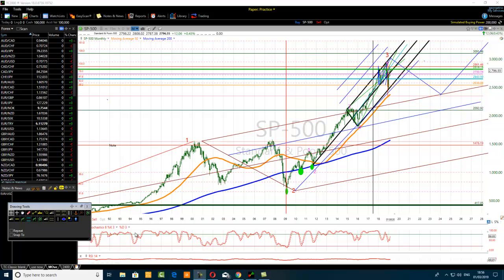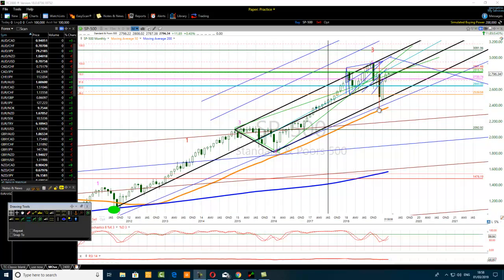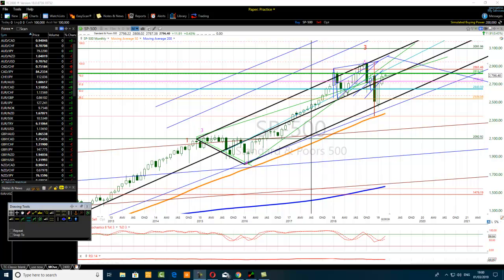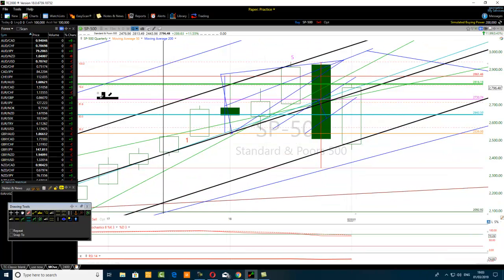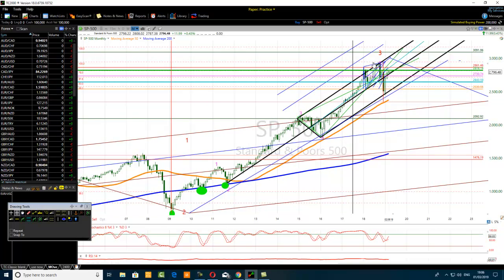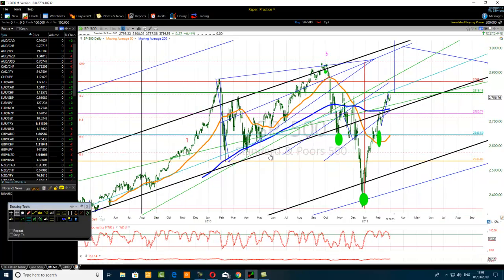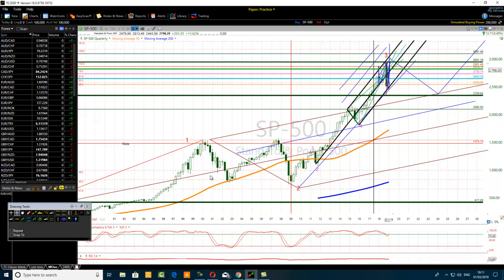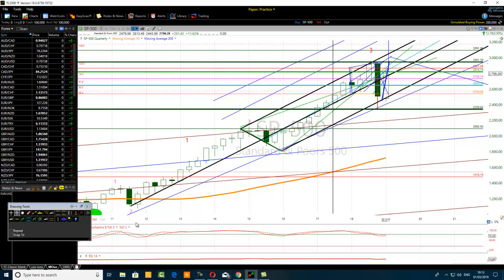How To Trade Beyond Third Elliott Wave SP 500 Index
It is very challenging to trade beyond the third Elliott wave.  Usually
at the end of the 3rd wave most smart investors who hate to lose
do not bother to participate in the 4th and 5th waves.  I can not blame them, because at this stage one must closely follow the price to avoid giving away past gains.

The SP-500 index is now in that territory, and Elliott wave traders must map out the chart, and trade on the edge using a top-down trading method.  Surely, one does not want to assume anything after a valid Elliott wave count.

This tutorial is recorded today because an Elliott wave trader is wondering what is in store for the SPX in the light of the Elliott
wave forecast.
Learn more.